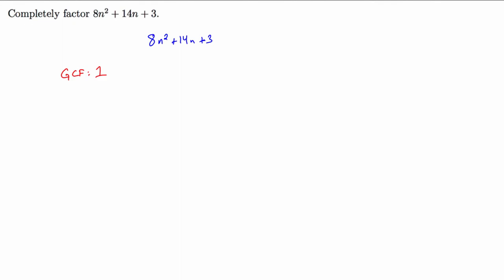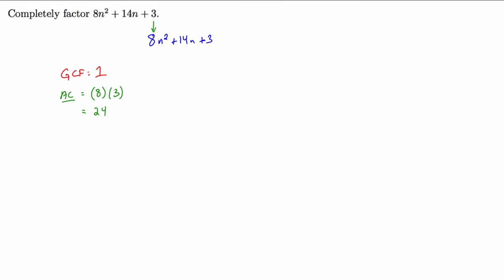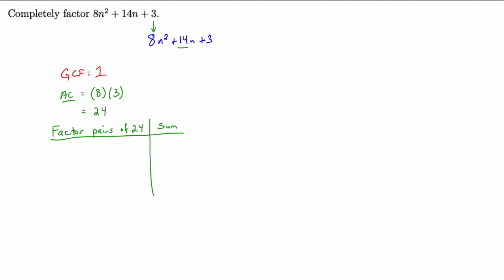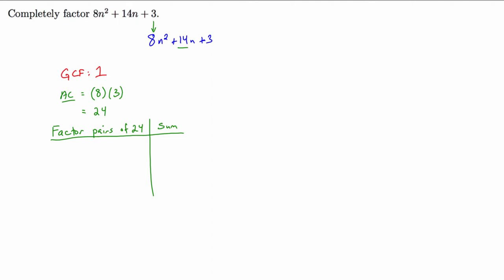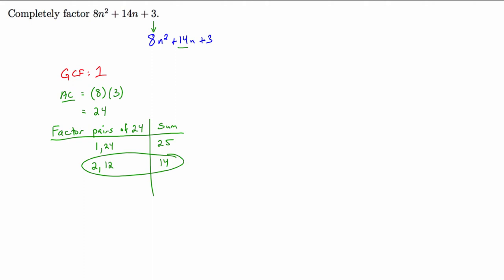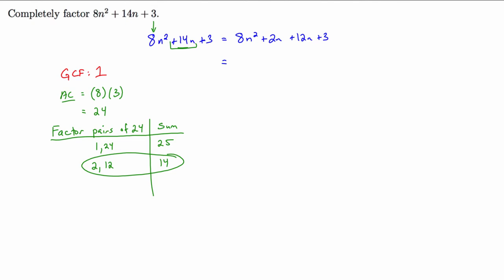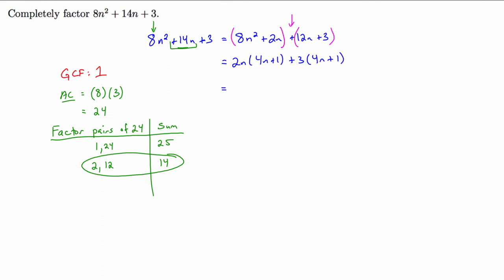MTH 65 (m6v6) Factoring Trinomials with a≠1 using the AC Method – Your Turn